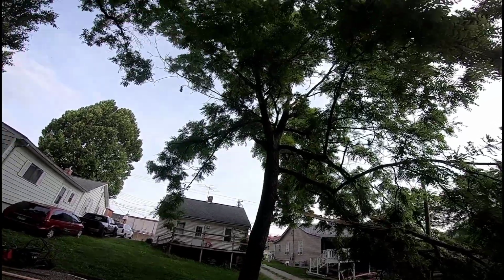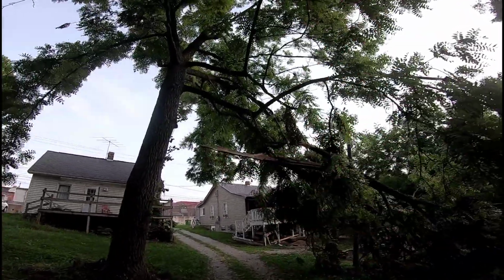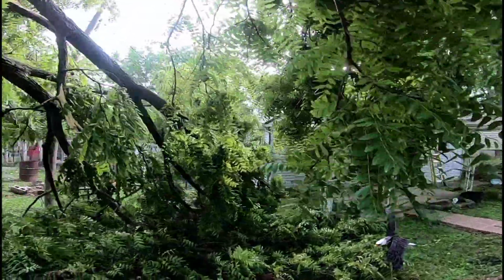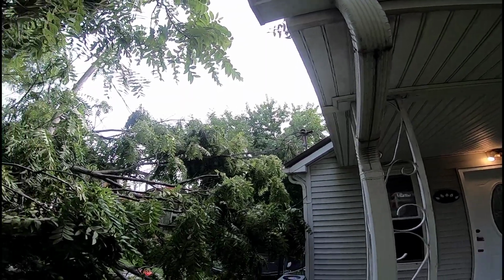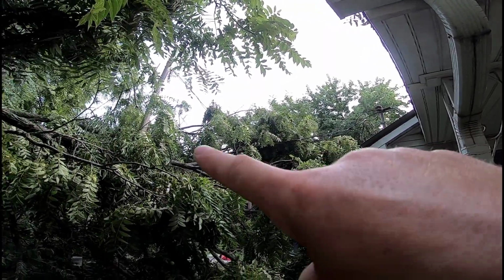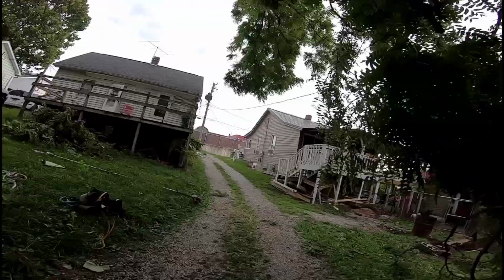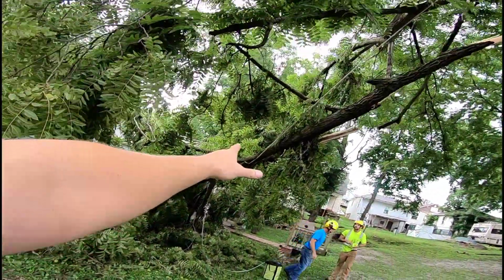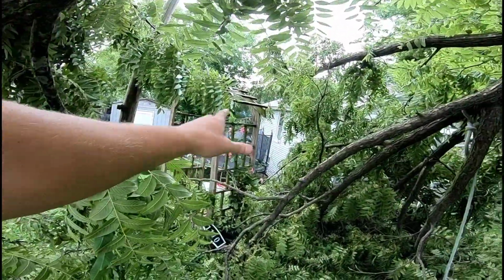Time Lapse Removal Of A Broken Limb On A Power Line!⚡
Time lapse of a broken limb off of a walnut tree, that fell on a power line during a storm!